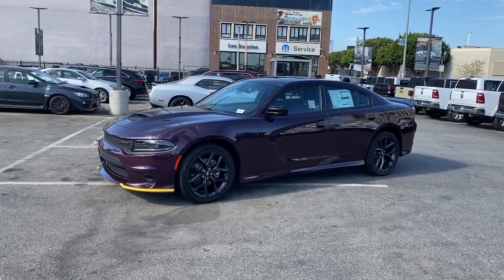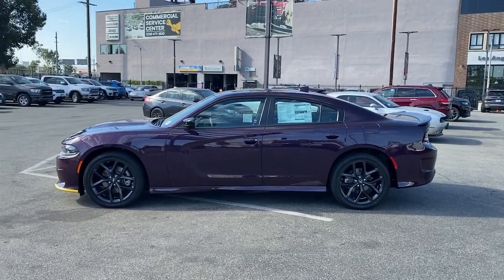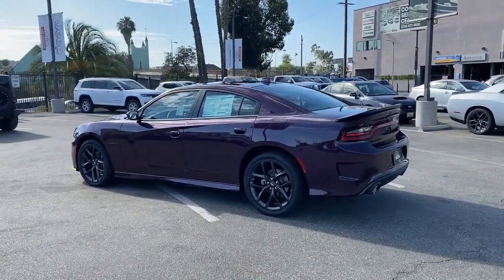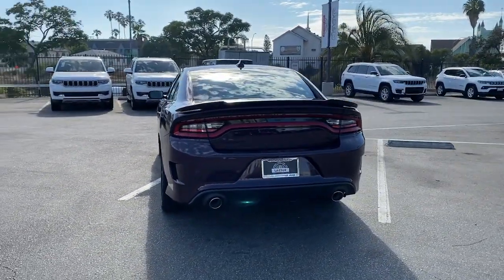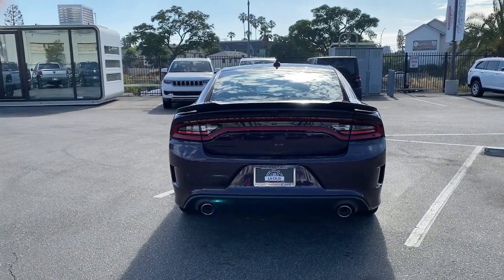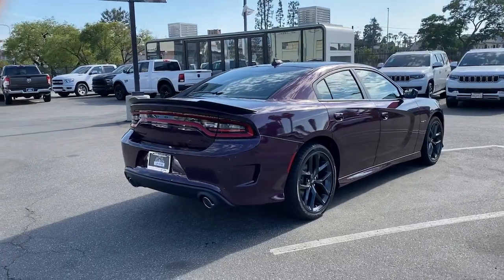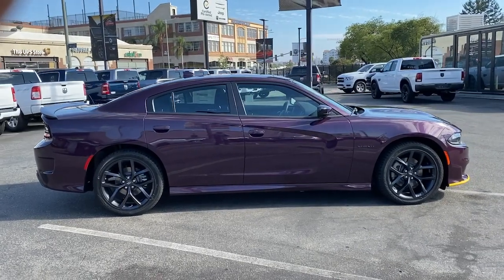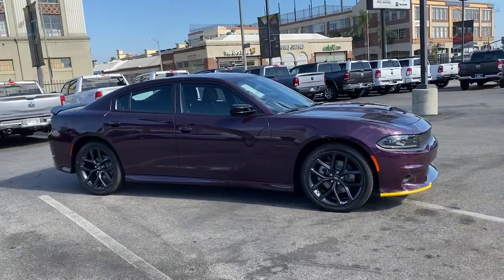2022 Dodge Charger Los Angeles, Beverly Hills, Santa Monica, Van Nuys, Culver City, LA A283894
Hellraisin New 2022 Dodge Charger available in Los Angeles, California at Los Angeles CDJR. Servicinng the Beverly Hills, Santa Monica, Van Nuys, Culver City, CA area.